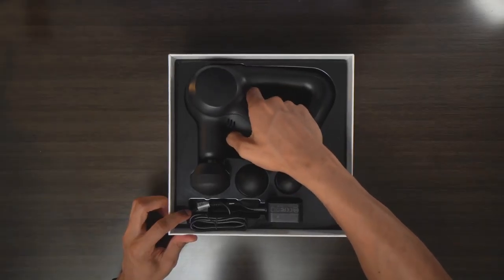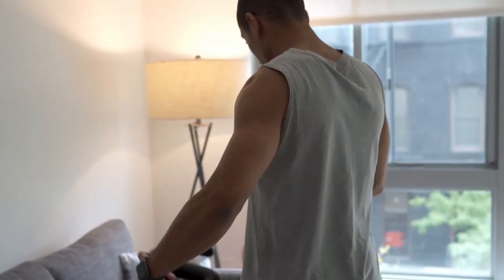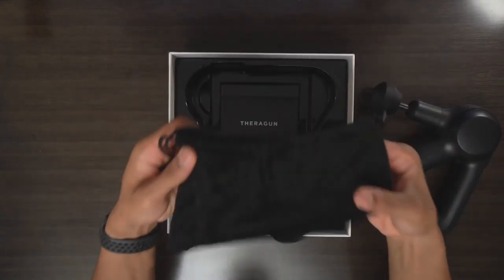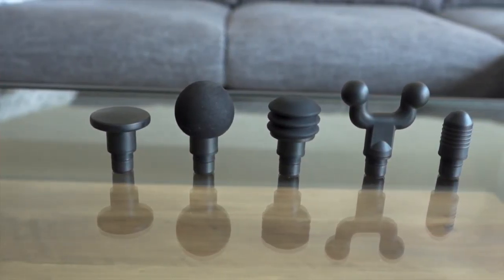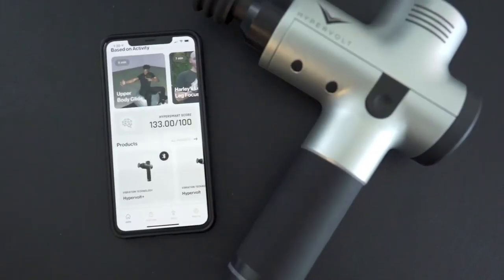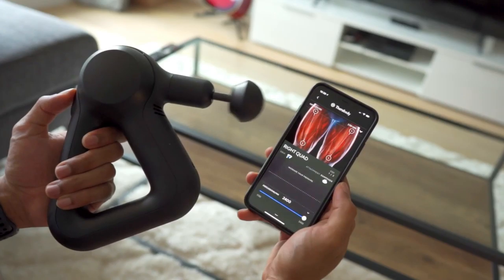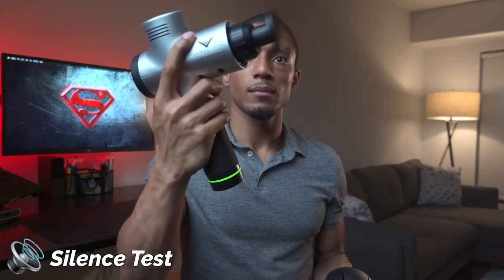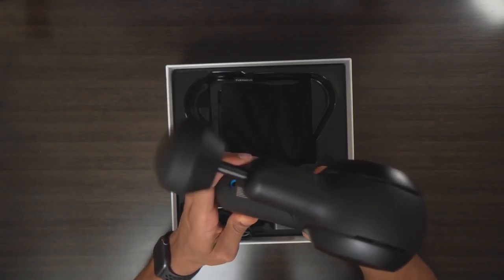Which One is better Theragun or Hypervolt. Reviewing best Massage guns. Rating 10/10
Here is the best comparision between two of the best Massage Guns Theragun vs Hypervolt.

About Theragun:

*)QX65 MOTOR WITH QUIETFORCE TECHNOLOGY - proprietary brushless motor delivers powerful deep muscle treatment quieter than the average massage device
*)120 MIN. BATTERY LIFE - internal Lithium-ion battery offers double the battery life of previous generations for 2 hours of continuous use
*)5 SPEED RANGE & LED SCREEN - Monitor current speed on LED screen, use with Therabody app
*)ERGONOMIC MULTI-GRIP - provides a number of ways to comfortably hold the device without strain on hands and arms
*)SMART APP INTEGRATION - connects to Therabody app via Bluetooth to run personalized wellness routines based on your behaviors & preferences

About Hypervolt:

*)BLUETOOTH ENABLED: The Hypervolt massager seamlessly syncs with the Hyperice App to help guide you through pre-built, or custom recovery programs
*)Cordless state-of-the-art percussion massage device that helps relax sore and stiff muscles to improve mobility
*)QUIET GLIDE TECHNOLOGY- whisper quiet percussion device
*)3 SPEED SETTINGS deliver up to 3200 percussions per minute
*)UP TO 3 HOURS OF USE PER CHARGE- Rechargeable lithium-ion battery